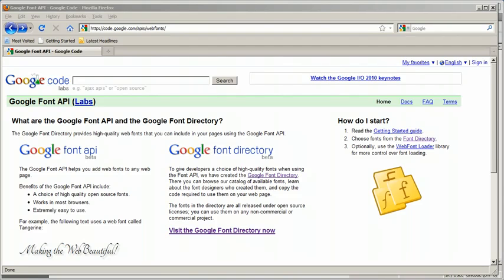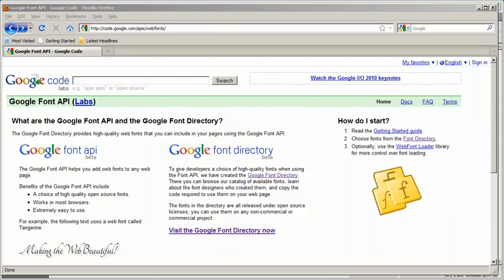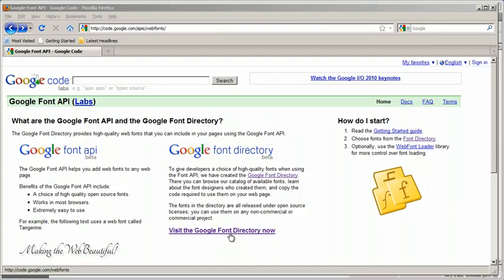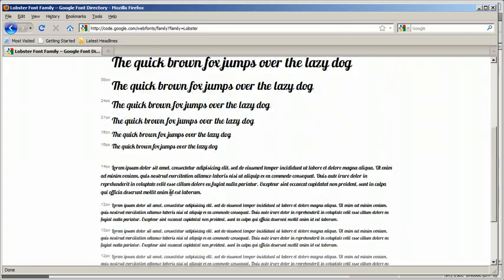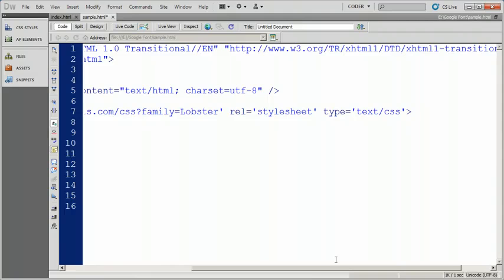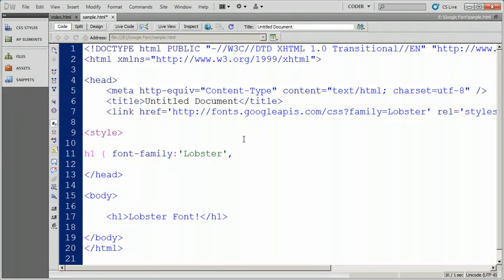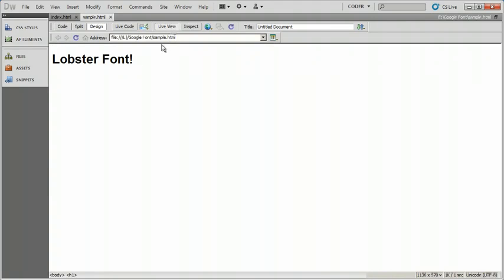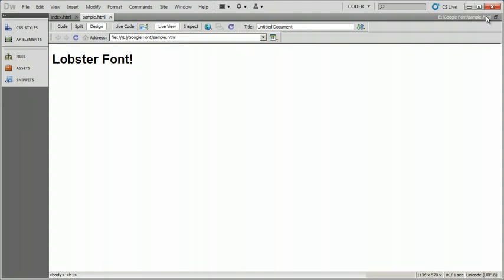Using the Google Font API YouTube 4